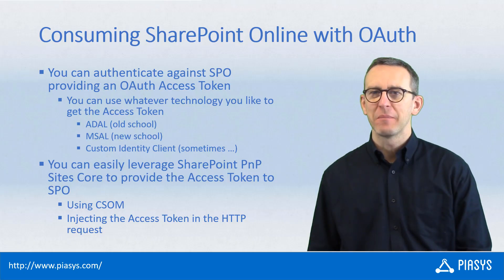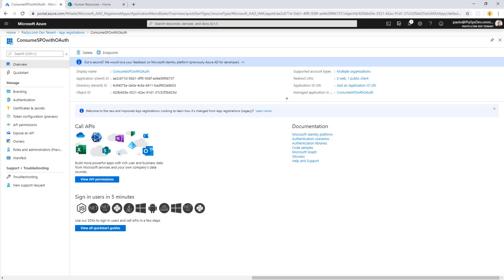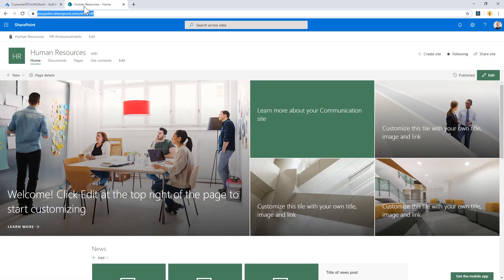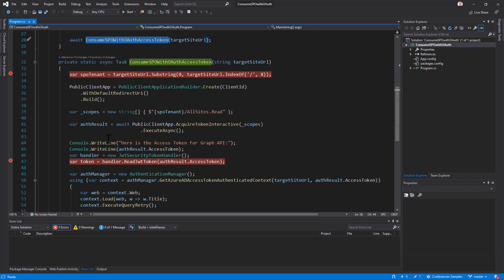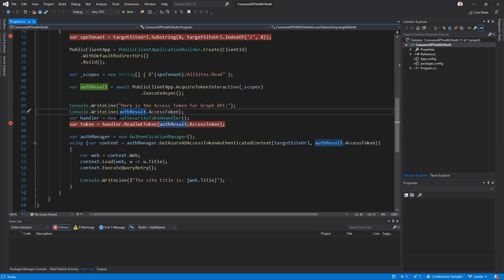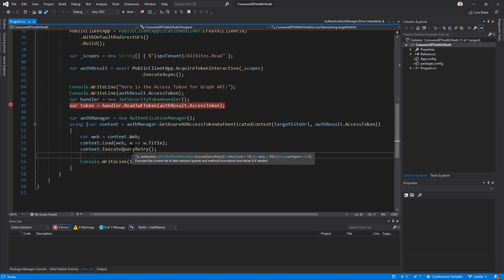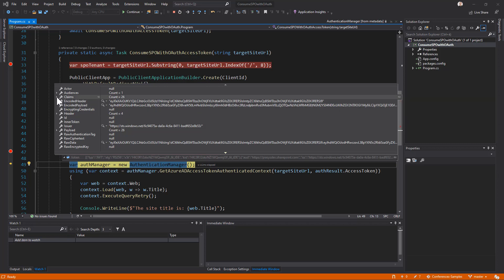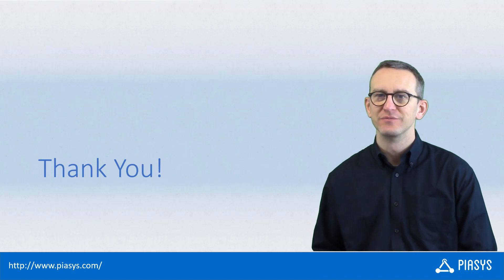Episode #87 - Consuming SharePoint Online using CSOM, MSAL, and OAuth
Learn how to use MSAL and SharePoint PnP Sites Core to access SharePoint Online via CSOM with an OAuth Access Token.